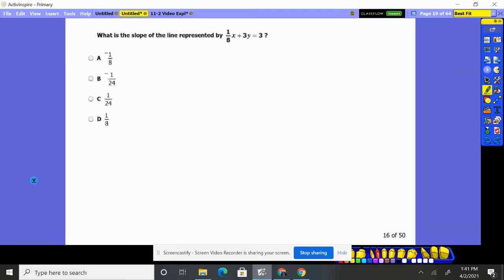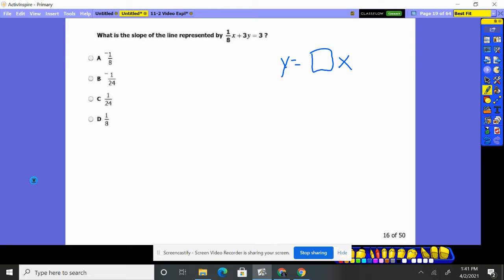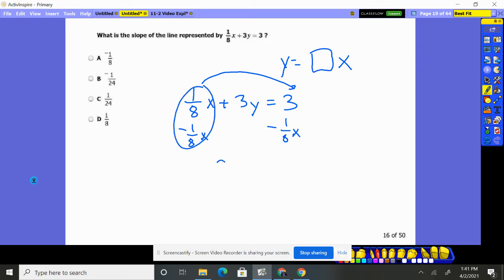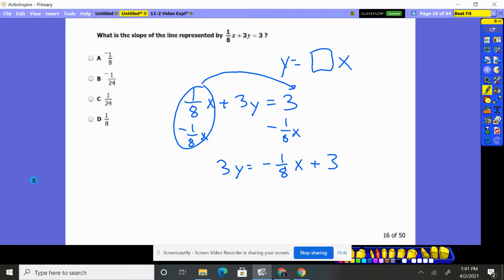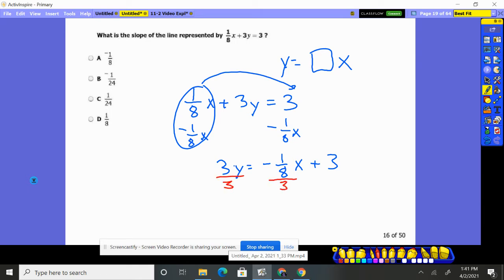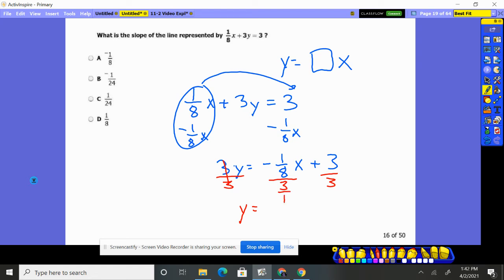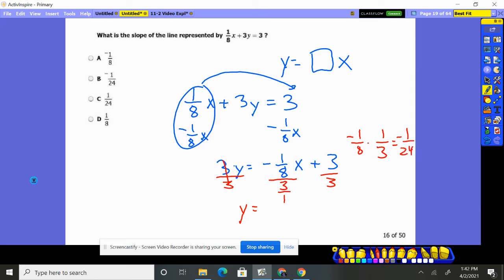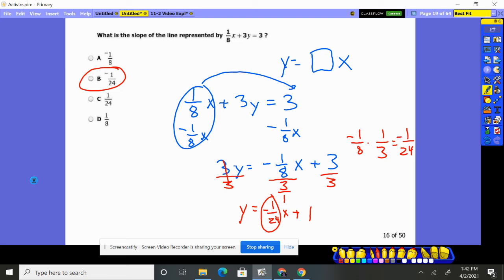2014 Algebra SOL Question 16